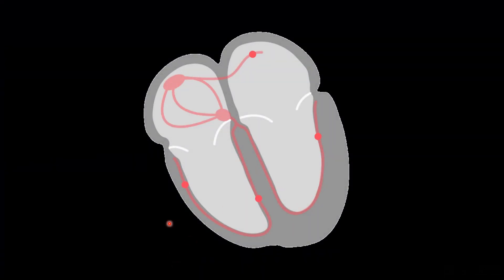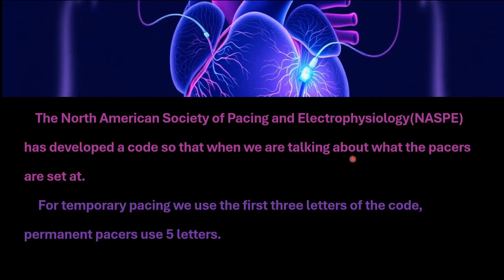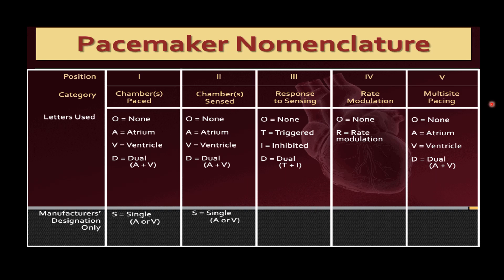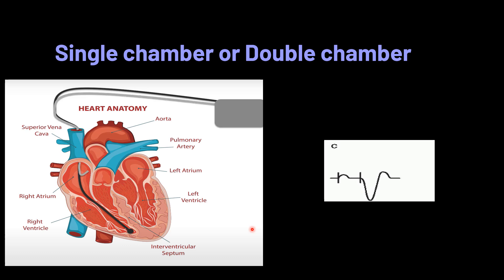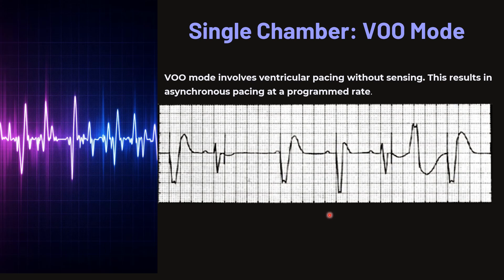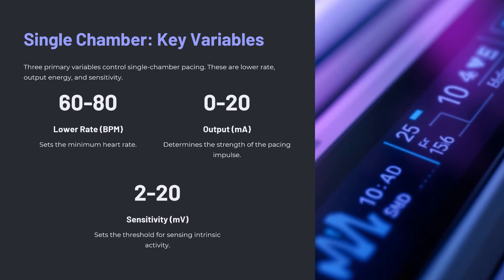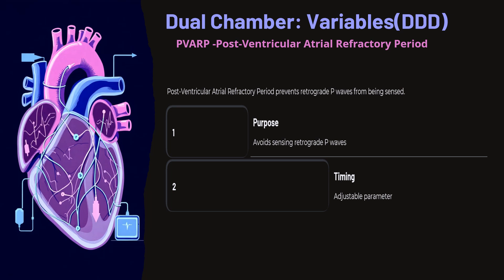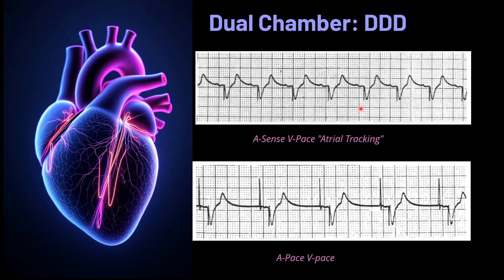Temporary Pacemaker part 2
asynch* synch
Single* Double chambers
00:08 Overview of temporary pacemaker types and operational modes.

• Discussion of synchronous and asynchronous pacing modes, including their applications and functions.

• Analysis of ventricular pacing leads and how pacemaker output correlates with heart activity during different rhythms.

01:53 Overview of temporary pacemaker settings and coding.

• The North American Society of Pacing and Electrophysiology outlines standardized coding for pacemakers.

• Temporary pacemakers use three-letter codes, while permanent pacemakers utilize five-letter codes to define their settings.

03:36 Overview of temporary pacemaker functionality and indications.

• The pacemaker's functionality includes sensing, triggering, and inhibition mechanisms to regulate heart rates.

• Single chamber versus double chamber configurations and their implications, especially regarding atrial pacing contraindications.

05:11 Overview of single chamber pacemakers and their functions.

• Single chamber pacemakers use one lead in the ventricle to detect QRS complexes and provide stimulation if absent.

• The dual-chamber pacemaker features one lead in the ventricle and another sensing P waves, coordinating atrial and ventricular pacing.

06:49 Overview of ventricular pacing modes in temporary pacemakers.

• Ventricular pacing without sensing results in synchronous pacing at a programmed rate regardless of intrinsic heart activity.

• VVI mode combines ventricular pacing with sensing, inhibiting pacing if natural ventricular activity is detected.

08:23 Understanding ventricular pacing and sensing mechanisms.

• Ventricular pacing is triggered in the absence of intrinsic heart activity, ensuring correct heart rate management.

• Proper electrode placement allows for effective tracking and triggering of ventricular pacing, minimizing complications like pacemaker syndrome.

10:18 Understanding dual chamber pacemaker functionality and atrial pacing.

• The pacemaker senses atrial activity and triggers ventricular pacing when necessary.

• It manages timing with programmed intervals to optimize heart rhythm and avoid inappropriate pacing.

11:55 Adjustable parameters ensure effective pacing in temporary pacemaker management.

• The temporary pacemaker avoids sensing of P waves by using adjustable timing to prevent retrograde P wave sensitivity.

• In dual mode, both atrial and ventricular pacing occur when there is insufficient natural heart activity.